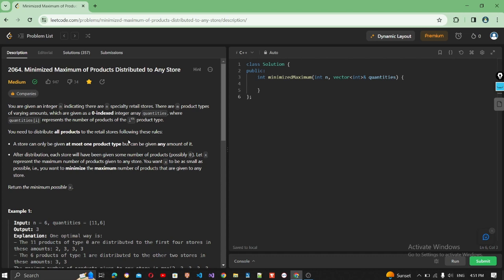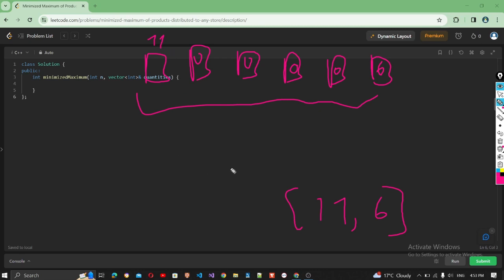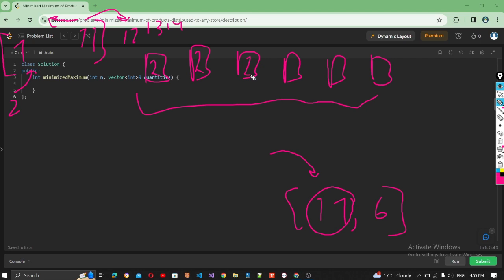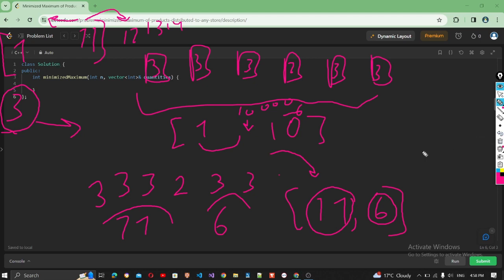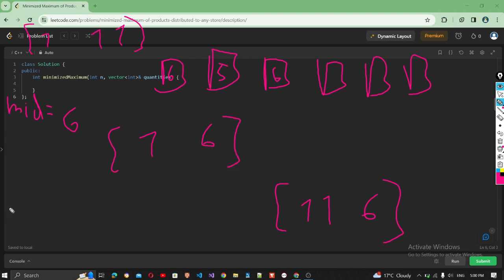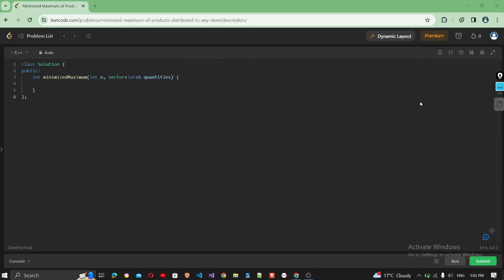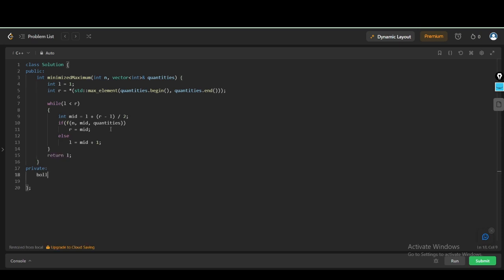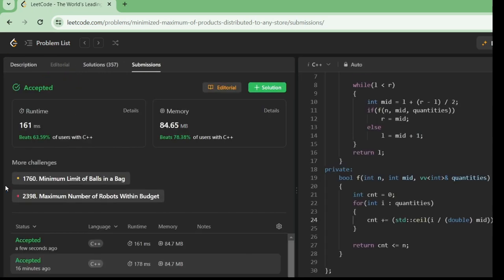Minimized Maximum of Products Distributed to Any Store - LeetCo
This is the first video on this channel. I hope you enjoyed it!.